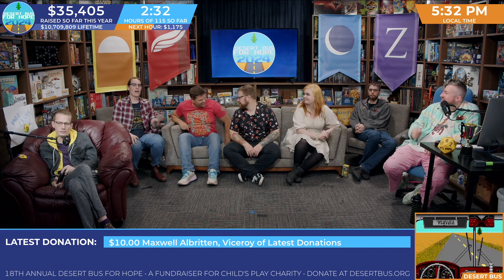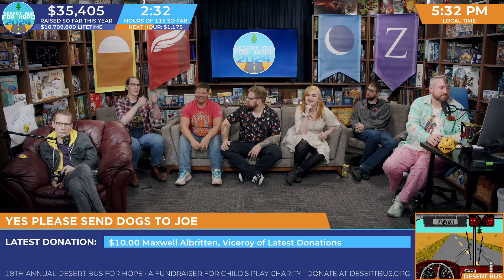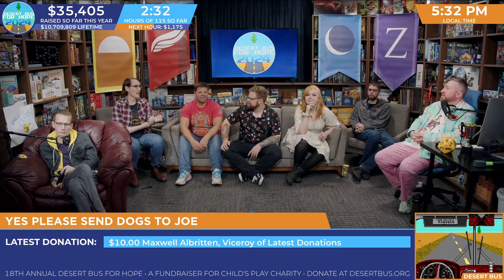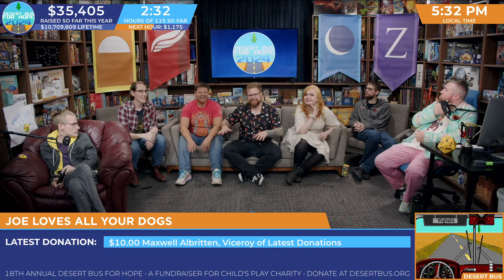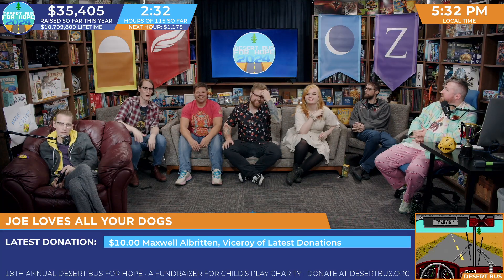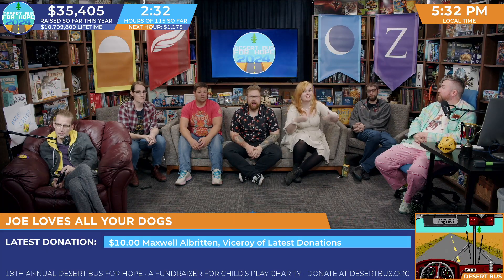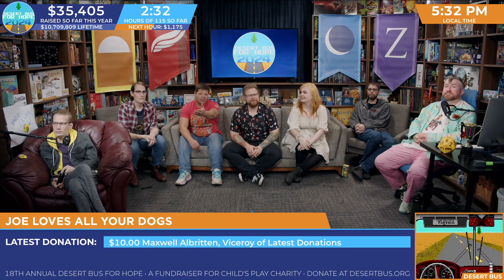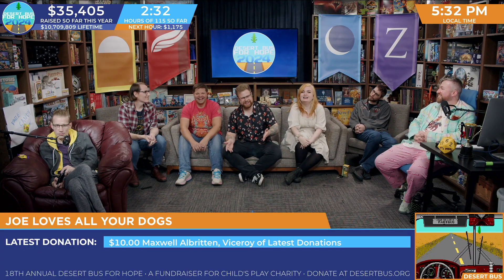DB2024 - PSA: How to submit a photo-related Challenge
How to submit a photo-related Challenge